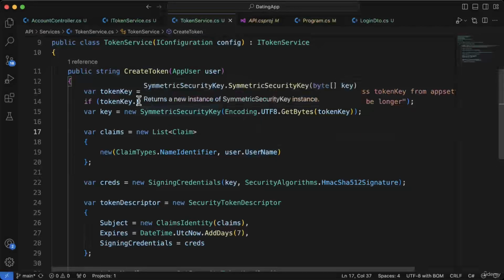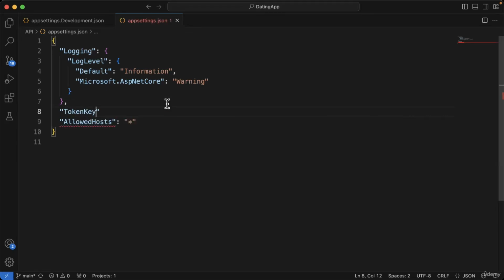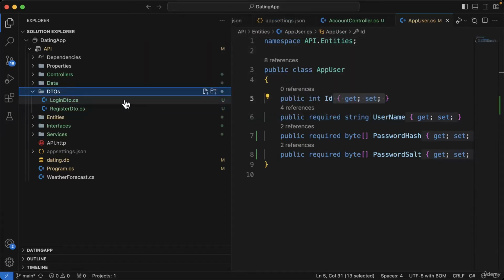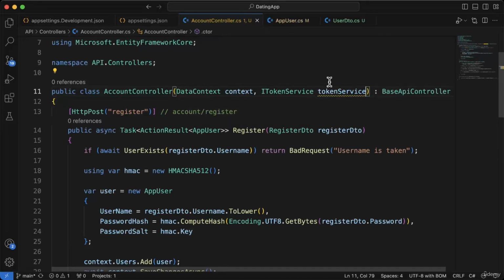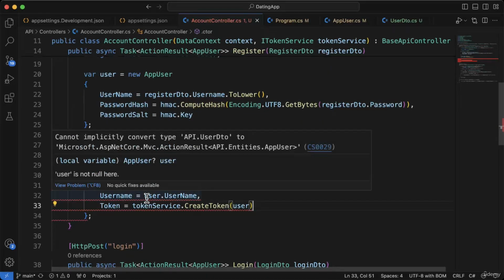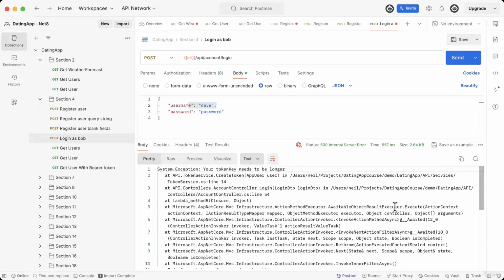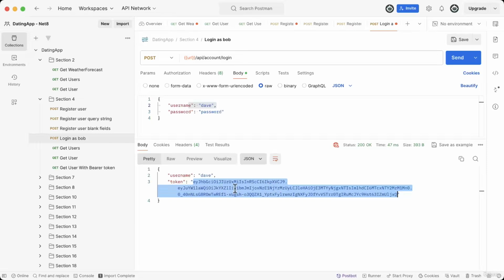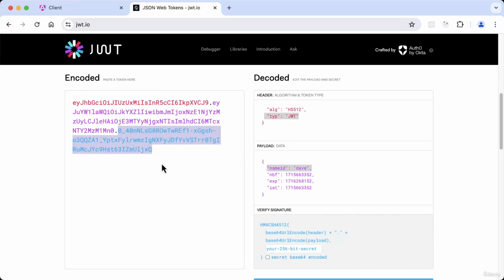40 Creating a User DTO and returning the token